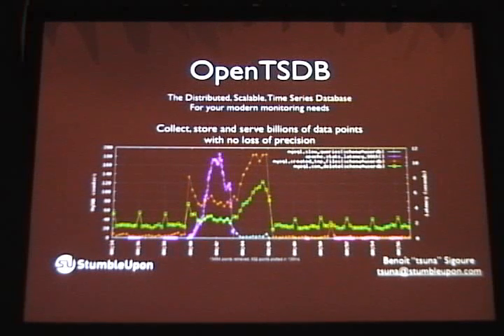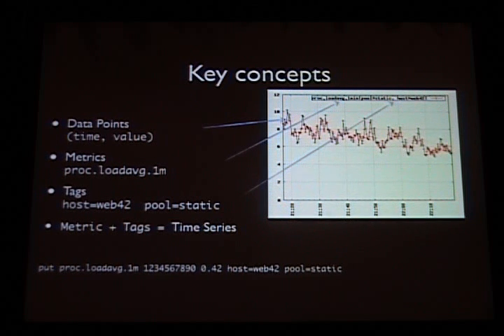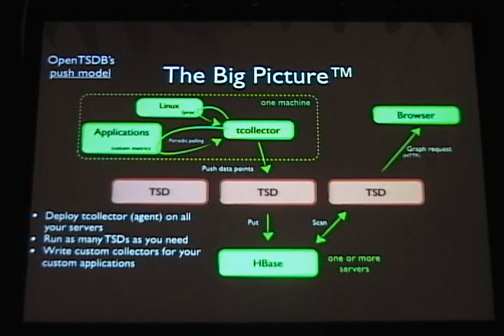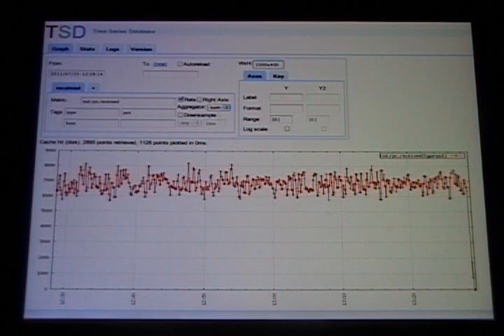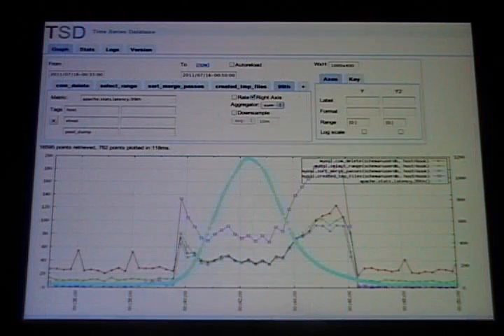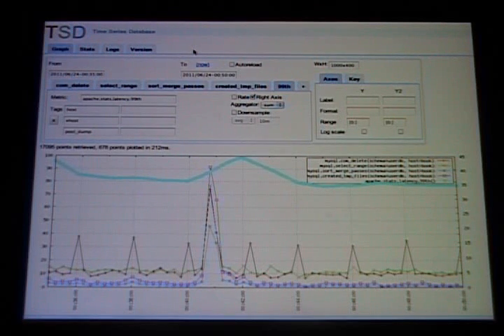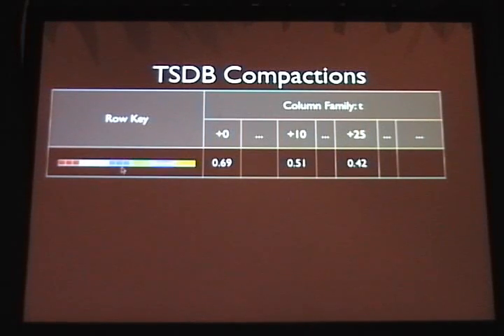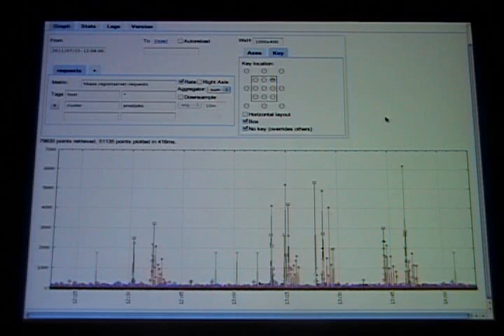OpenTSDB: A Scalable, Distributed Time Series Database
Benoit Sigoure of StumbleUpon presents "OpenTSDB: A Scalable, Distributed Time Series Database" at OSCon Data 2011.

In this talk, we'll take a deep dive into OpenTSDB, the open-source, horizontally scalable, time series database built on top of HBase. We'll show how its design allows you to easily monitor large clusters of commodity machines at an unprecedented level of granularity. We'll review how its implementation enables you to store billions of data points and to track orders of magnitude more time series from thousands of hosts and applications. With a resolution of a few seconds, OpenTSDB provides accurate real-time monitoring as well as long term trending, without ever having to delete or destructively downsample any data.